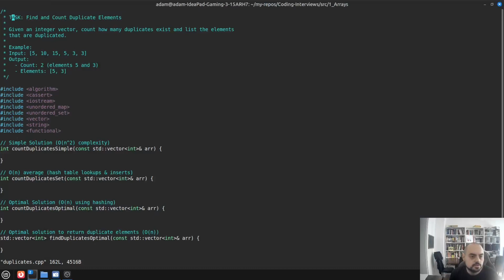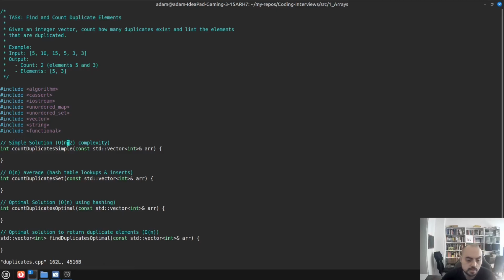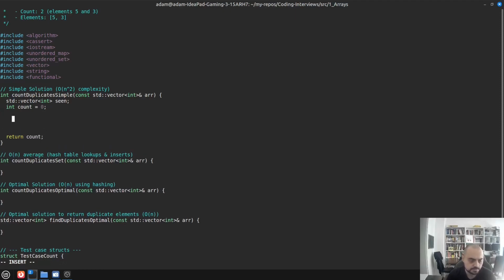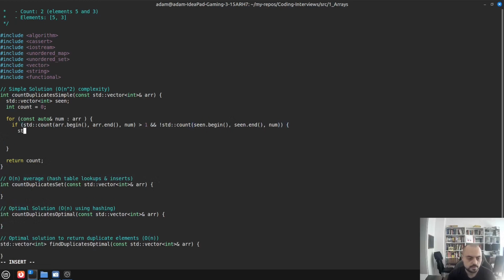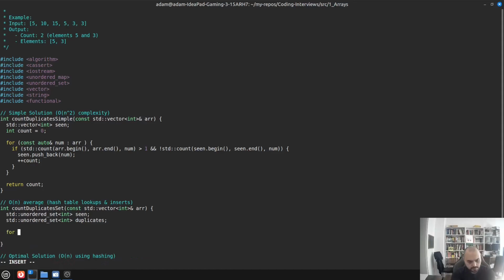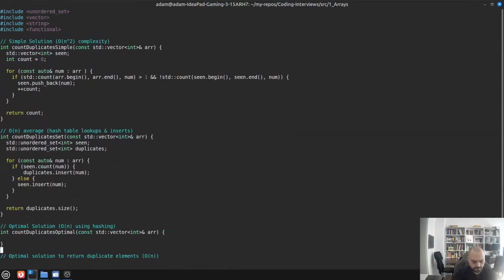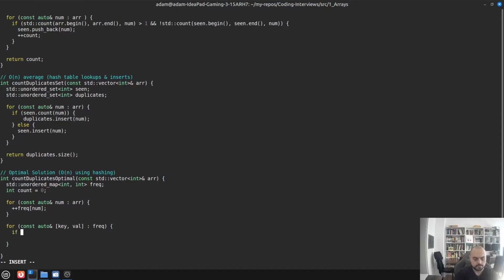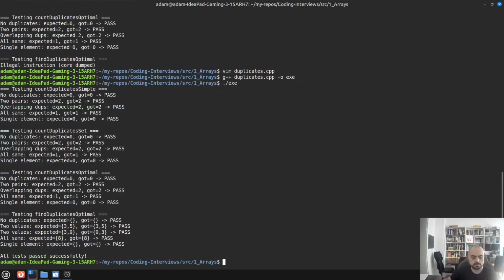C++ Coding Interviews (Arrays #3): Find & Count Duplicates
These videos share **my personal notes, thoughts, and attempts** at solving coding interview–style challenges, many of them inspired by (and sometimes directly from) Harry He’s book *Coding Interviews*.
⚠️ **Note:** These are **not official solutions** — they’re simply my own approaches while learning. I encourage you to try solving the problems yourself, too!

Some problems shown here are **not in the book**, but I included them because they felt relevant to the same topic areas.

📖 If you’d like to check out the book, here’s the Amazon